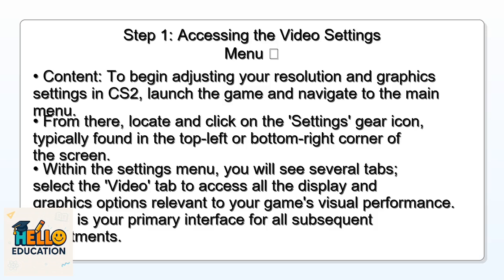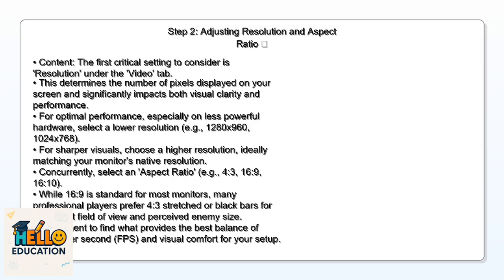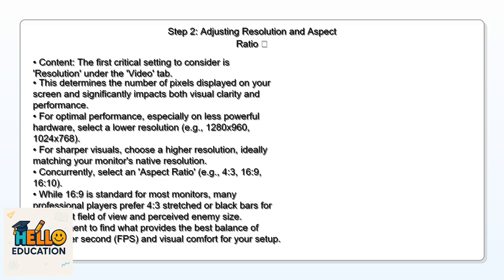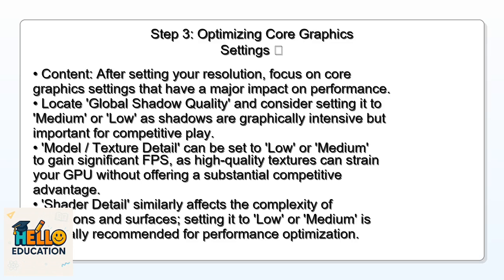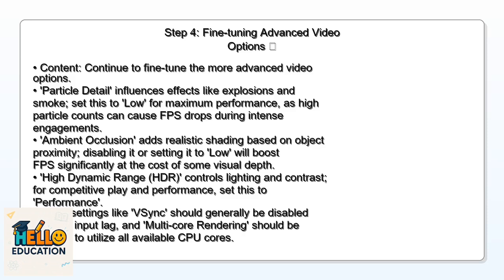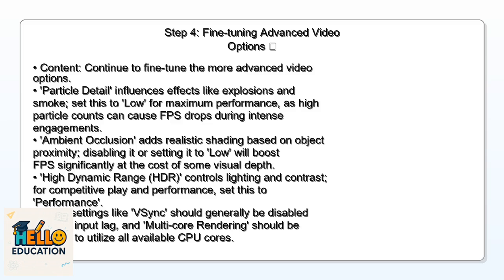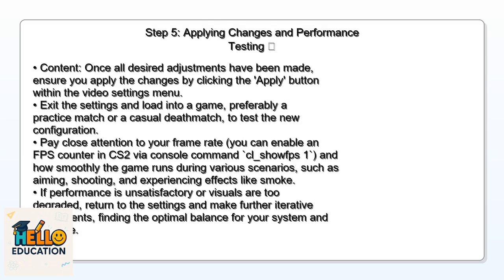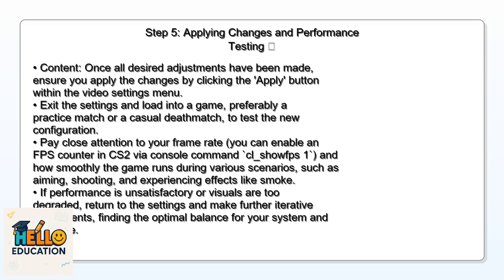How to Change Resolution and Optimize Graphics Settings in CS2